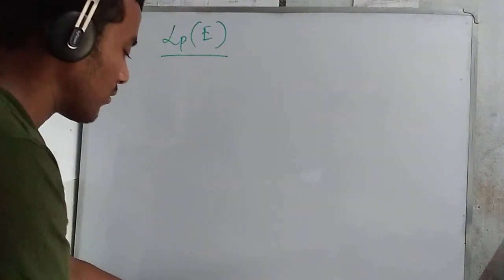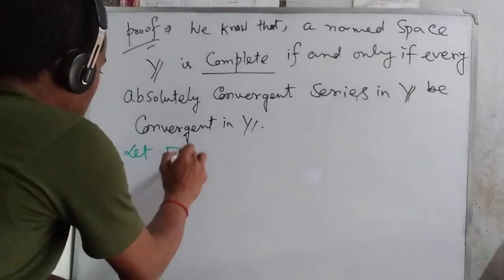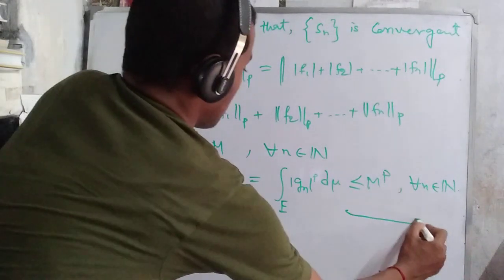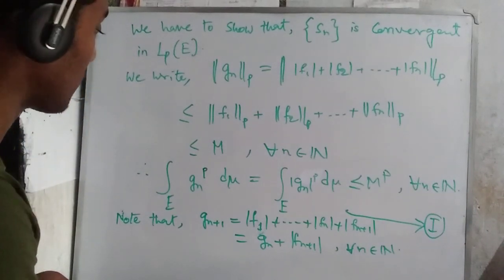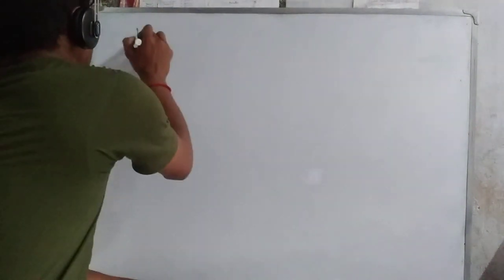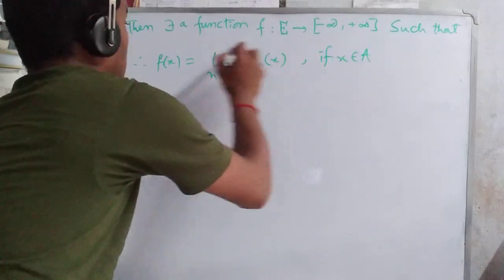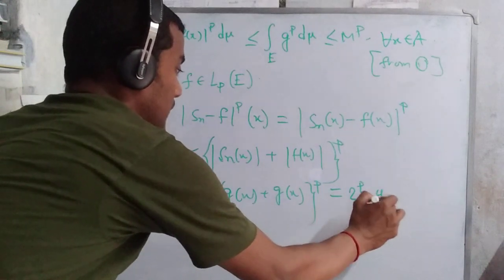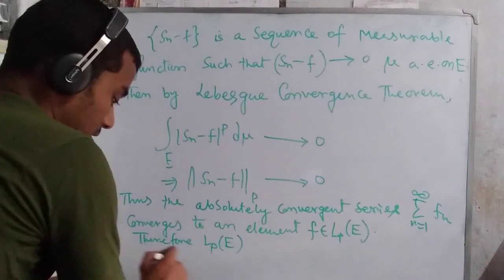Lp(E) be Banach Space...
Lp(E) be a Banach Space...